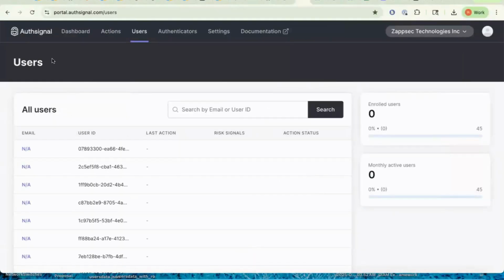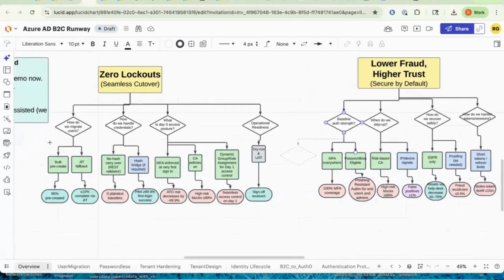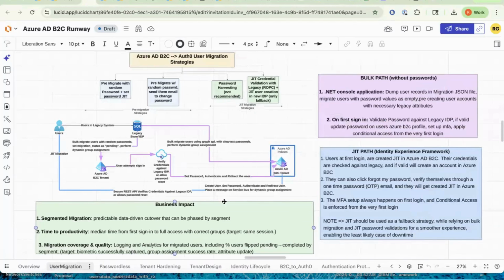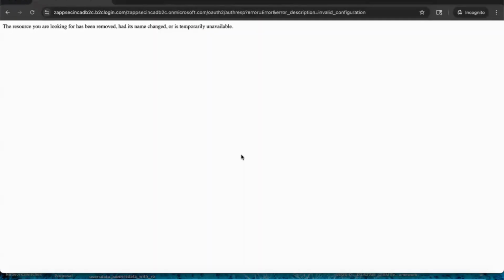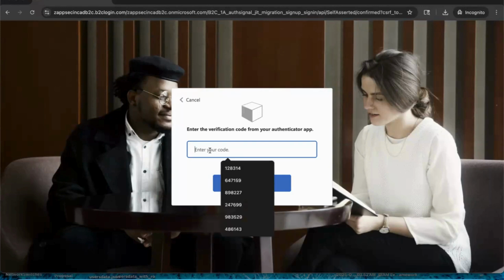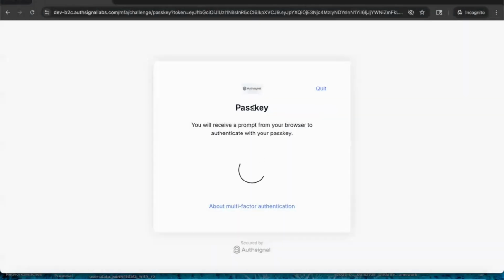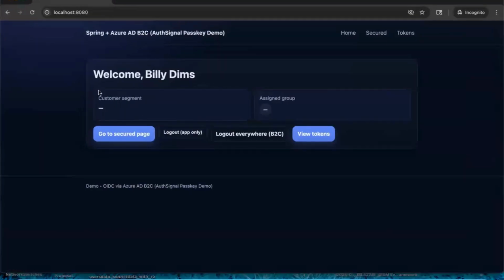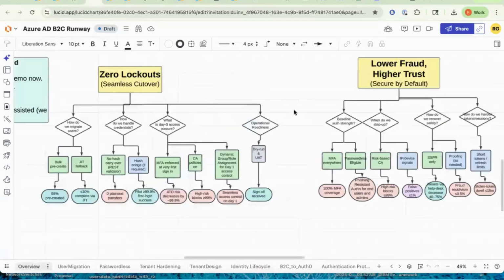Azure AD B2C – Passwordless Authentication – JIT sign in using Authsignal passkey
Azure AD B2C – Passwordless Authentication – JIT sign in using Authsignal passkey setup for frictionless customer journeys.